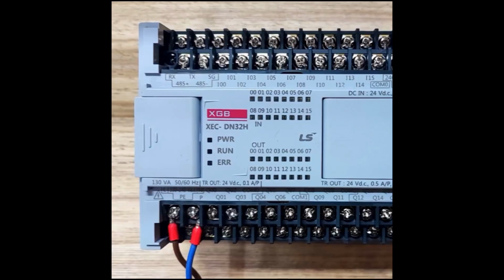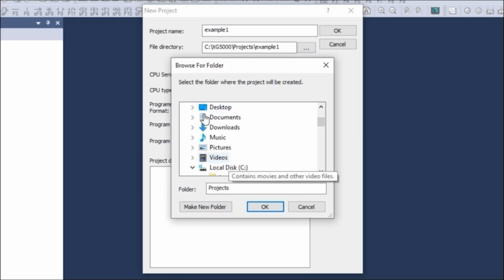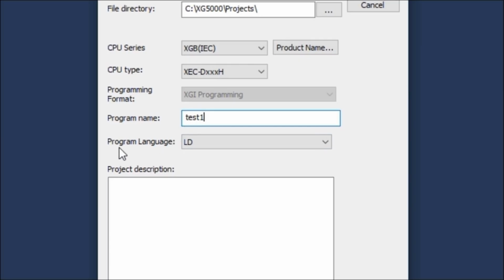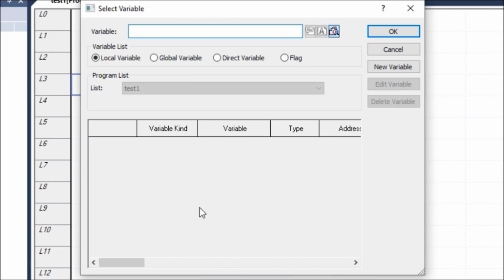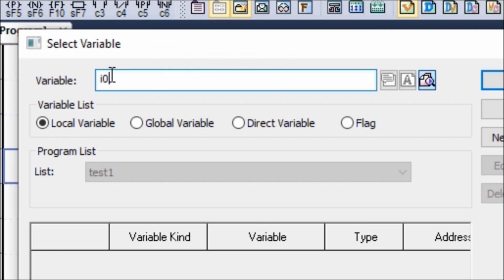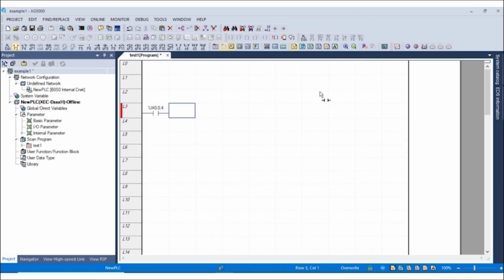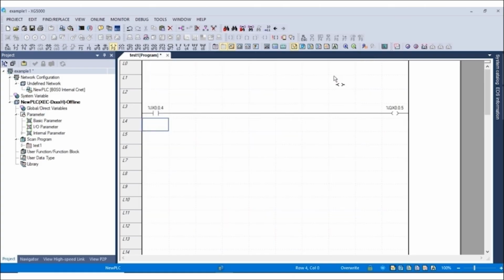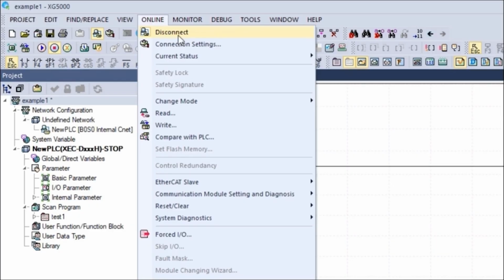LS Electric | The Ultimate Guide to Industrial Automation Programming on XG5000 on PLC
In this video, we dive deep into XG5000 software, the powerful engineering tool used for programming and configuring LS Electric PLCs. Learn how to navigate the interface, set up projects, and write your first automation logic like a professional. Whether you’re an aspiring automation engineer or an experienced PLC programmer, this session will strengthen your foundation and accelerate your career in smart manufacturing and industrial control.